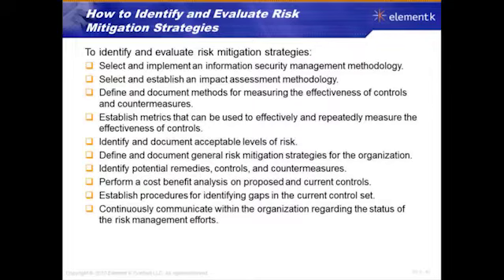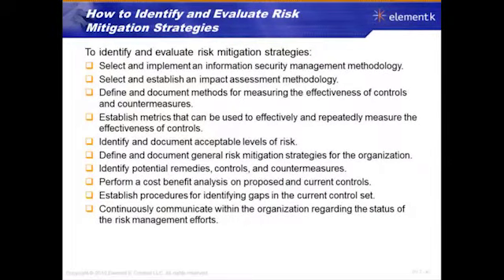41 How To Identify & Evaluate Risk Mitigation Strategies ISACA CISM DOMAIN 2 RISK MANAGEMENT